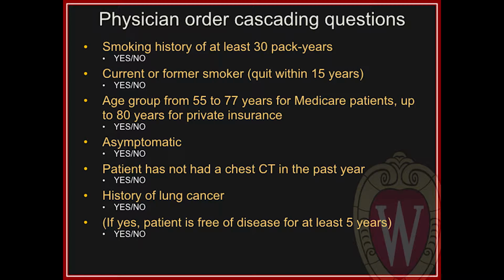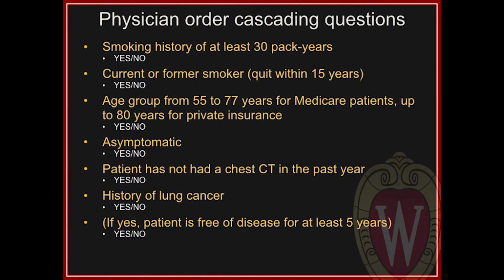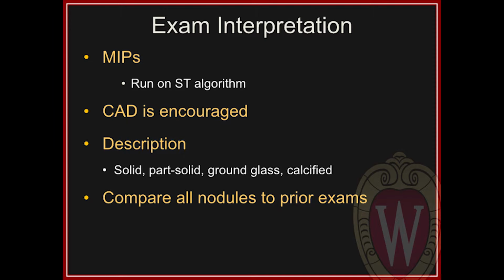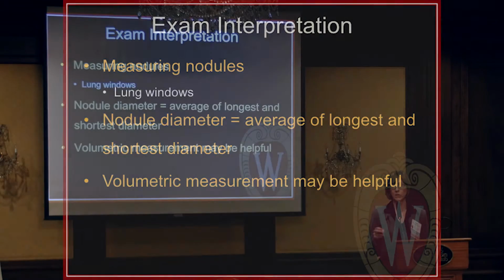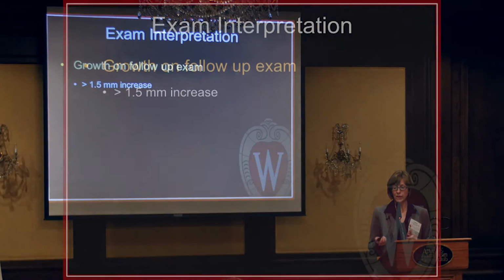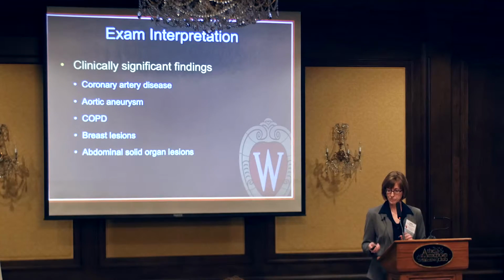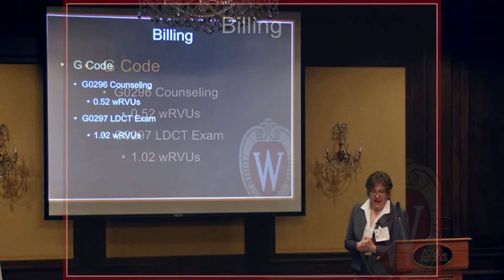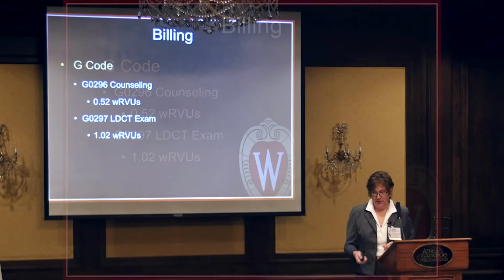Lung Cancer Screening - From Research to Practice Part 2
Kari Pulfer, MBA; Lynn Broderick, MD, FACR; Lawrence Goodman, MD, FACR